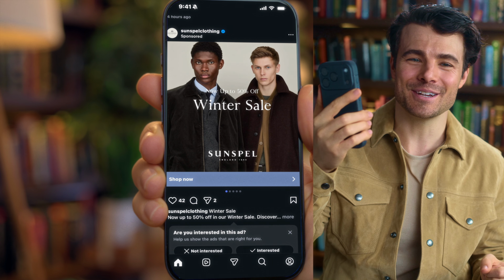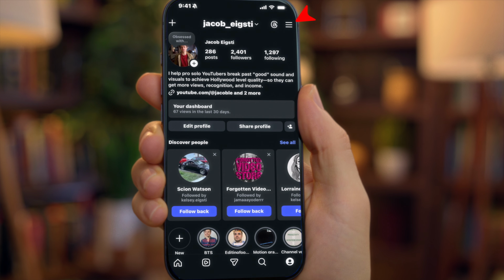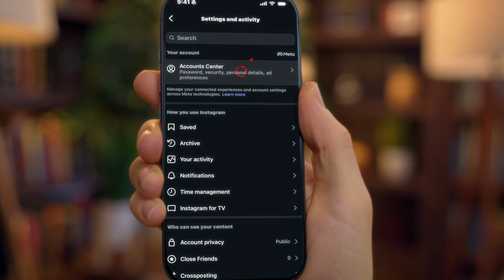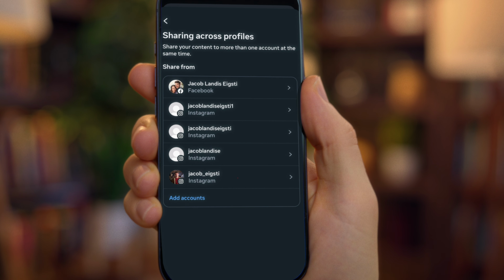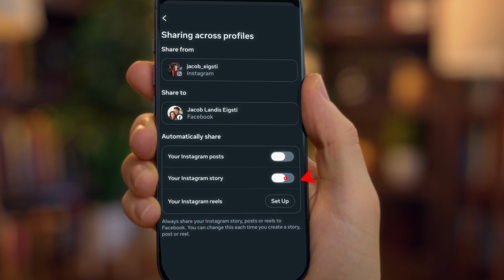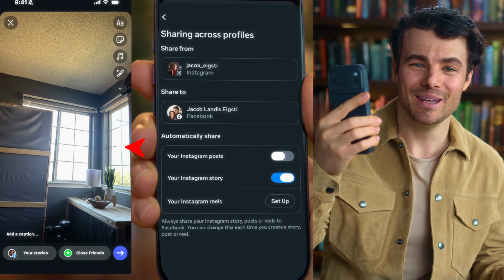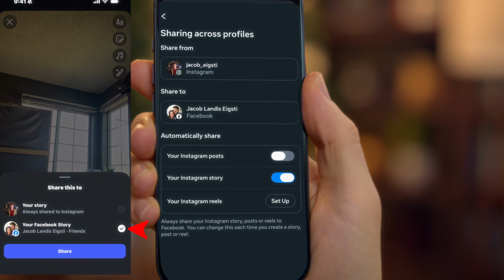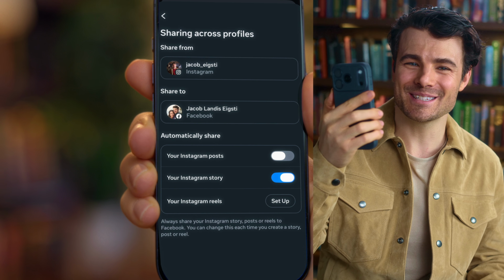How To Automatically Share All Instagram Stories To Facebook 2026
Here's how to automatically share all Instagram Stories to Facebook, as well as how to turn it off on individual posts.

Chapters:
0:00 Go to Accounts Center
0:18 Turn On Automatic Sharing
0:40 Turn Off Sharing on Individual Posts